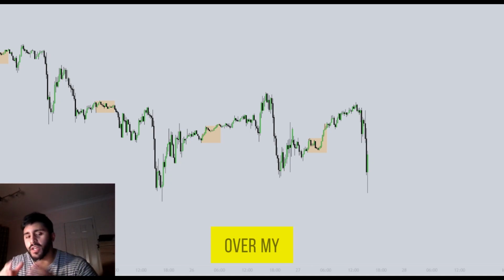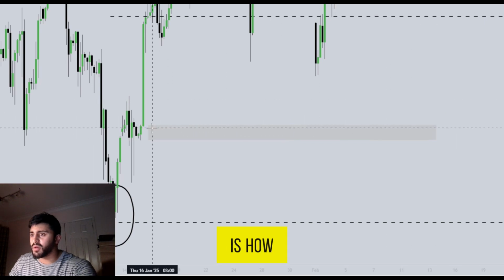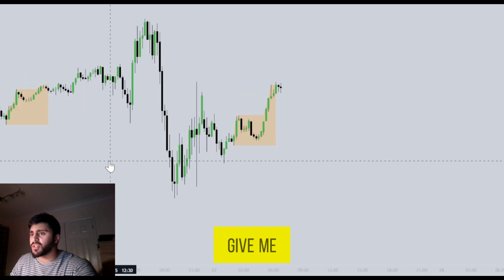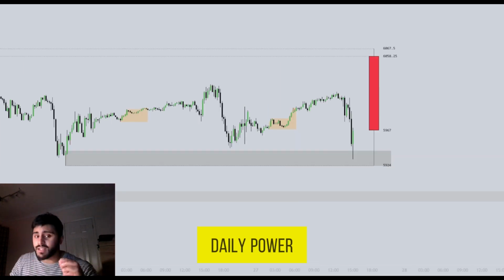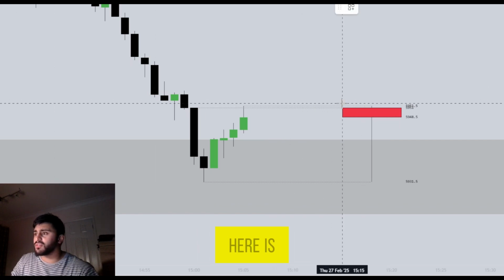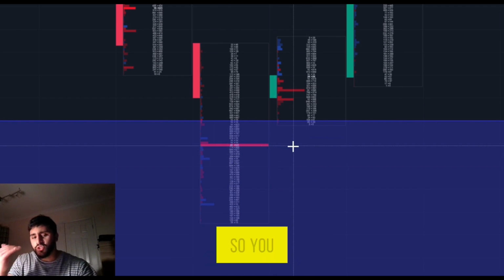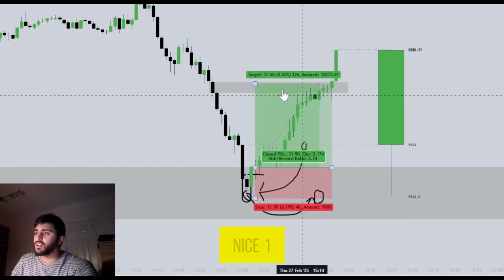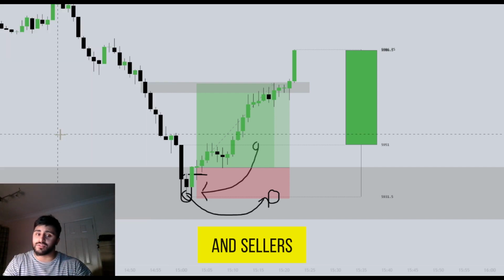The BEST Strategy to Replace your 9-5 Job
This video explores the top ICT indicators that give traders an edge, practical strategies for balancing trading with a 9-5 job, and the importance of footprint charts in understanding market structure and execution.